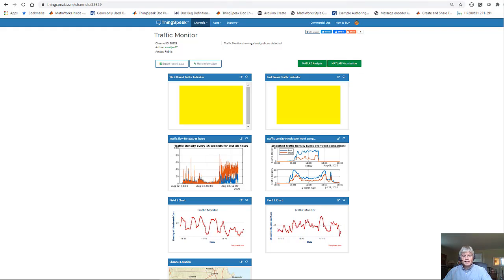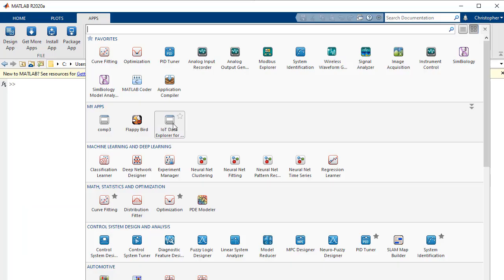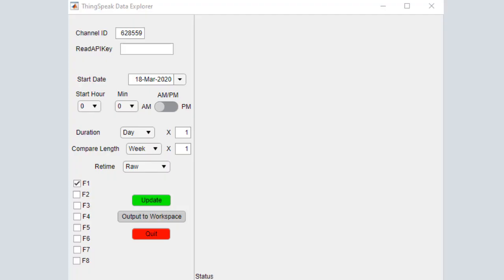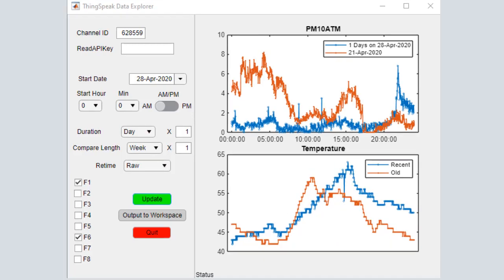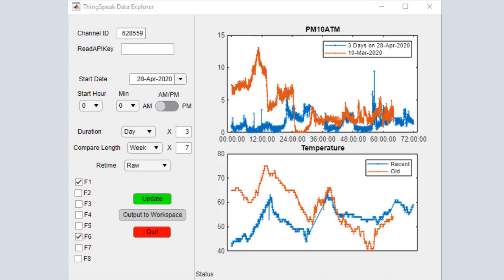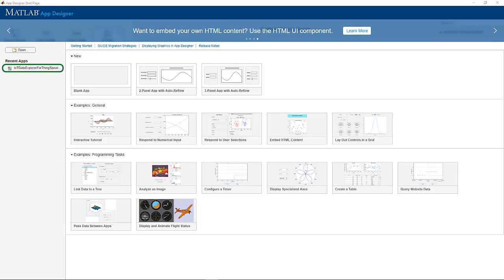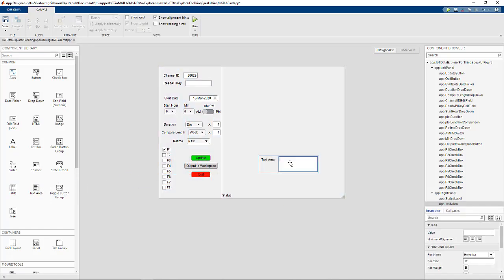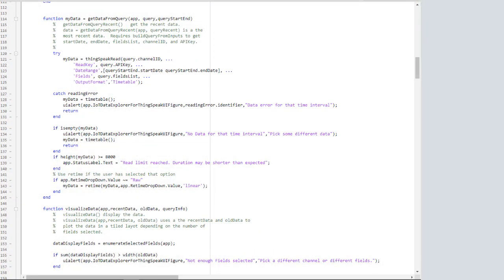IoT Data Explorer for ThingSpeak and MATLAB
Use IoT Data Explorer for ThingSpeak™ and MATLAB® to easily read data in your ThingSpeak channels and compare data from two different time periods. Compare yesterday to today, this hour to an hour last week, or perform week over week comparisons to see changes or anomalies. See how to use the app to read and analyze air quality monitor data and compare prequarantine to quarantine data. In the second half of the video, learn how to use App Designer to build the app, and watch the thingSpeakRead function in MATLAB read data from a particular time range.

- Download IoT Data Explorer for ThingSpeak and MATLAB on File Exchange